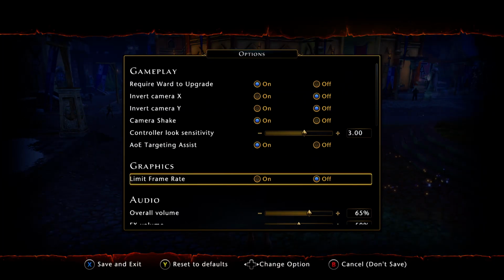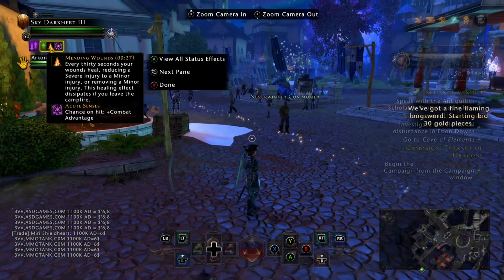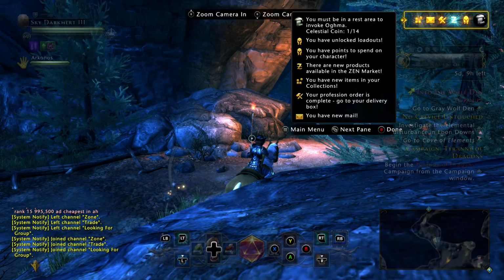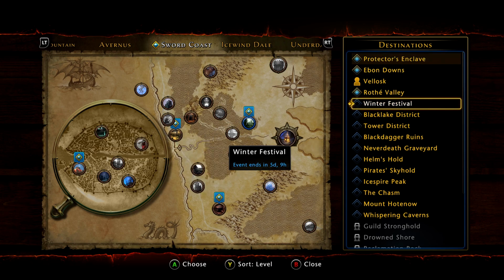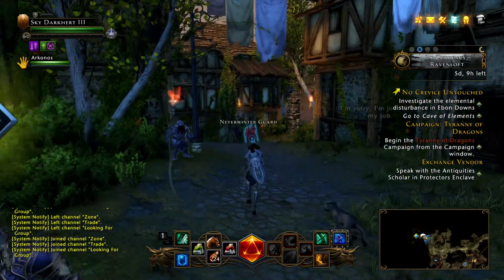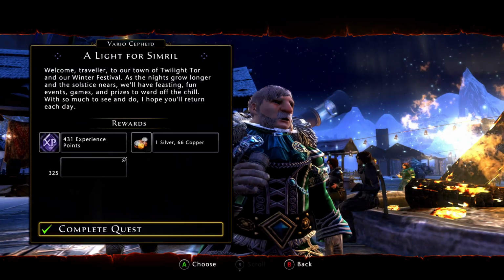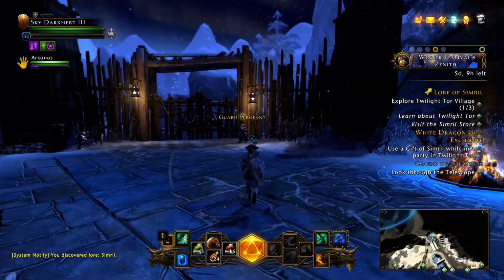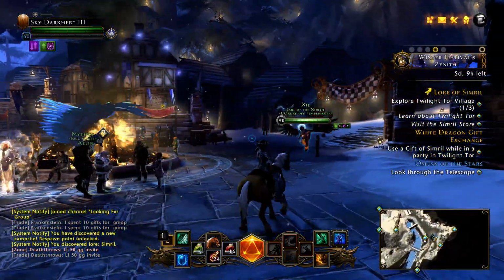Neverwinter Xbox Series X Gameplay Review [Free to Play]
Neverwinter Xbox Series X Gameplay Review of this free to play MMORPG that provides countless hours of epic action, quests alongside events to tackle along the way. It's about discovery, levels, adventure. Xbox Store [Ad]. This provides many options for custom characters, with countless adventures to have. It continues to be expanded upon with new missions and things to do across the large scale world.

Neverwinter Xbox Series X Gameplay Review of this exciting large open world free to play MMORPG game. It was an interesting take on Dungeons and Dragons, providing expansive missions with ways to play with one another. It's exciting to have many ways to team up with others whether you're battling against large scale creatures, conquering dungeons or battling in PVP matches.

Neverwinter XboxSeriesX Gameplay Review of this thrilling free to play multiplayer game with deep RPG mechanics, mount options and even pets to use. It really is wild, exciting and challenging to work through as well. There are many missions to tackle, with more being added over time as well. It's actually quite impressive, with lots of content.

This really does provide many adventures to have across multiple characters that you can setup. It has unique locations to visit, fresh biomes and level difficulty setups so that you can progress naturally. Many small quests to work through as well alongside the main ones. That's right, you've got dungeons and PVP too within the main story stuff. The ultimate best Neverwinter Xbox Series X review and gameplay.